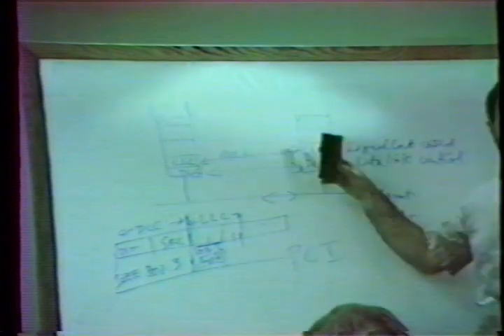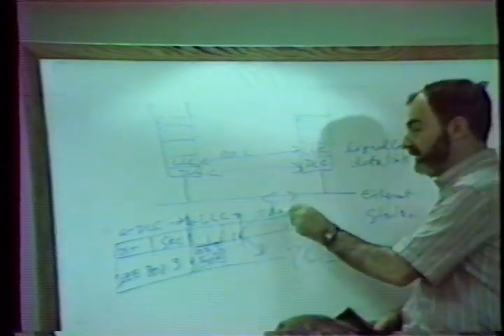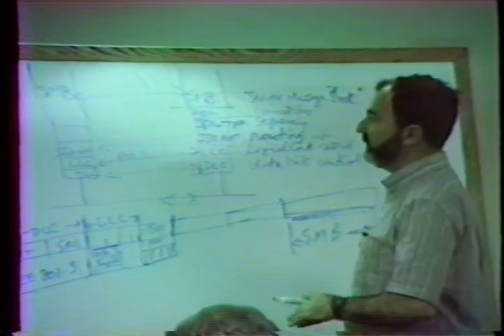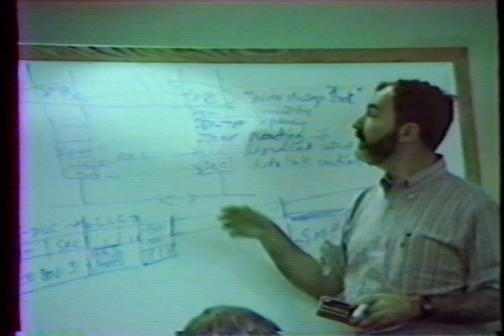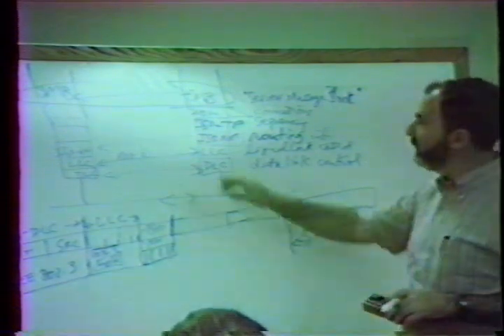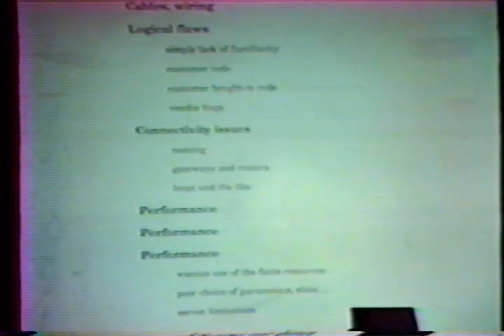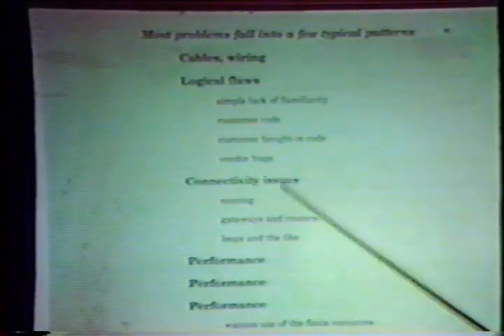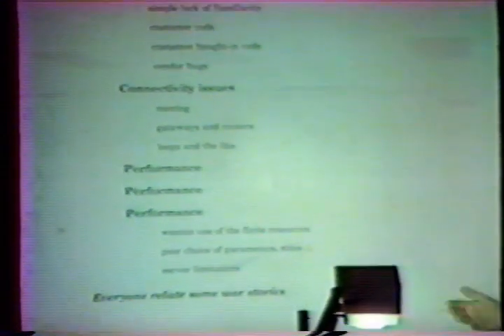Network General Sniffer training classes 3 and 4, June 1987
Classes 3 and 4 of the first course given on network problem diagnosis using the Network General Sniffer, taught by co-founder Harry Saal in June 1987.